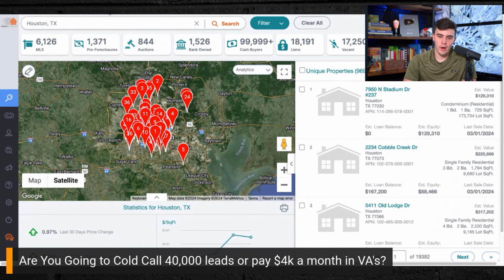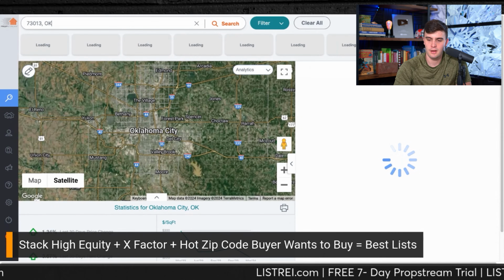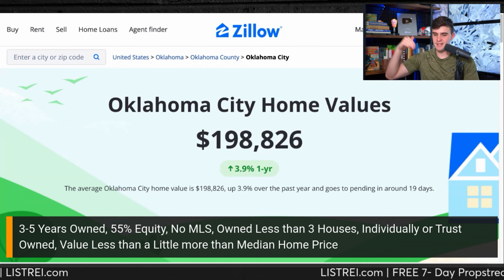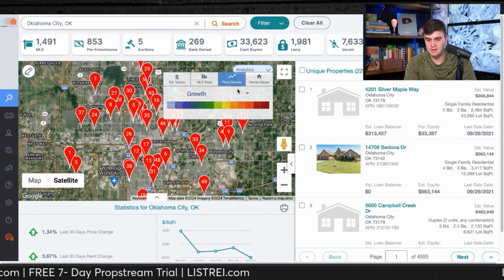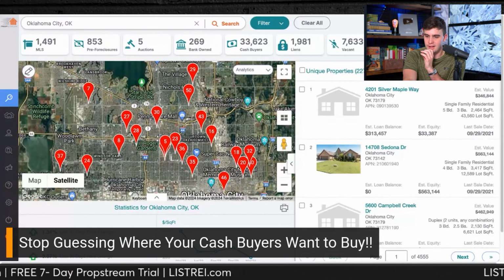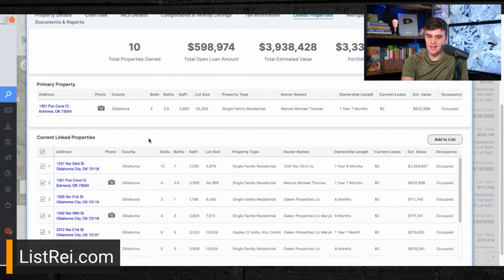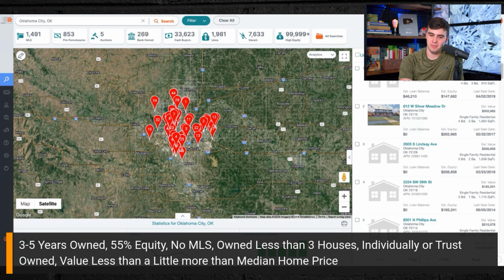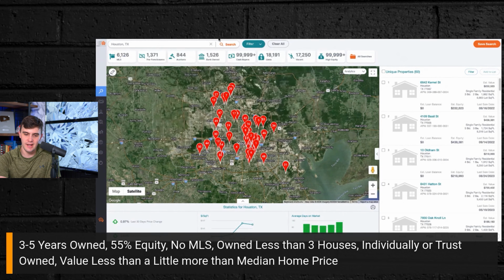How to Pull the Perfect Propstream List to Find Off Market Deals